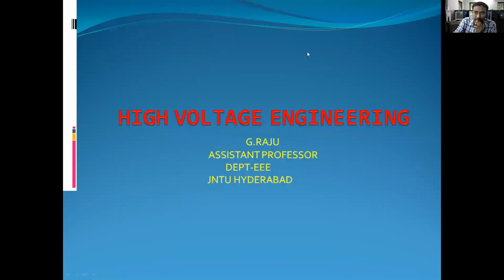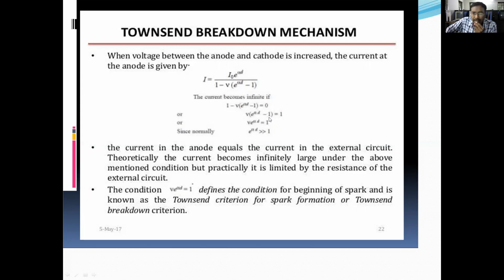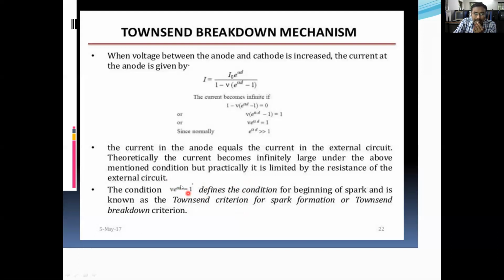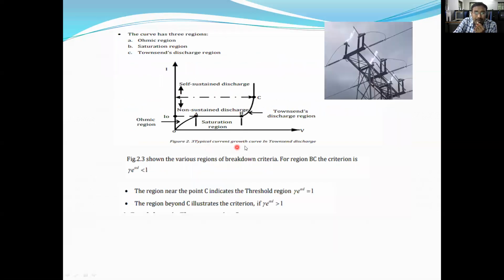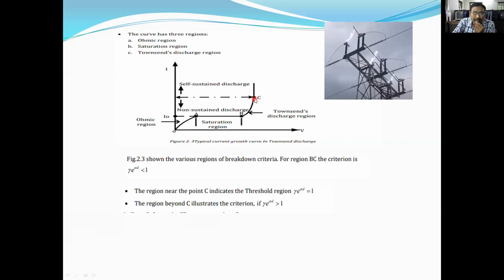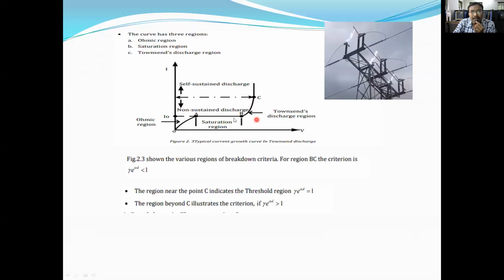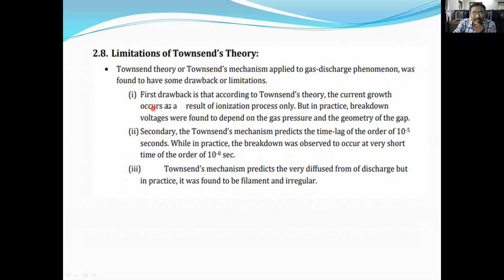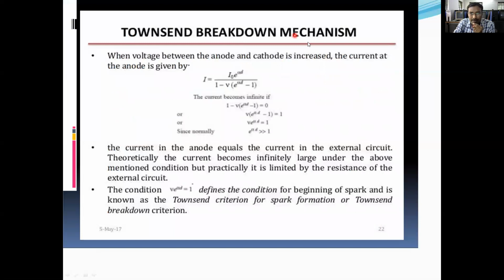TOWNSEND'S BREAKDOWN MECHANISM